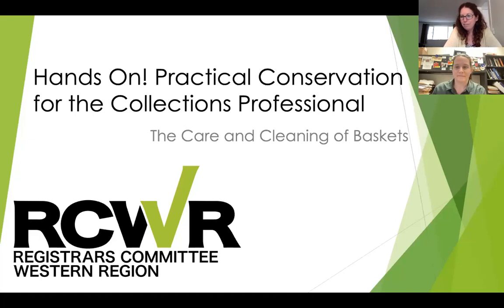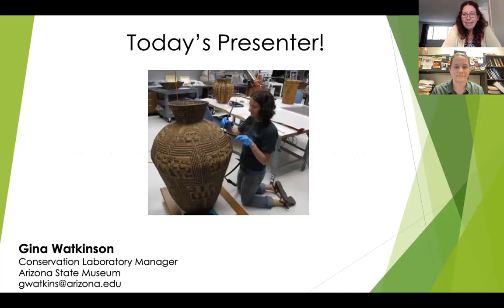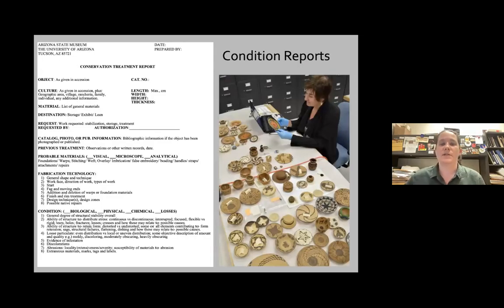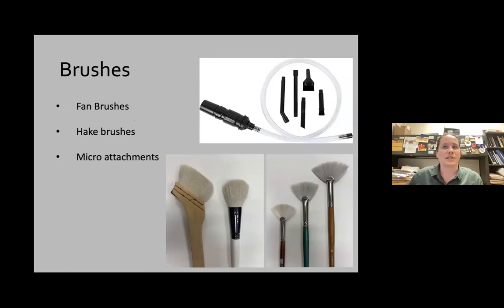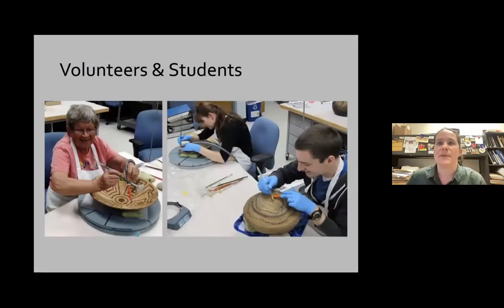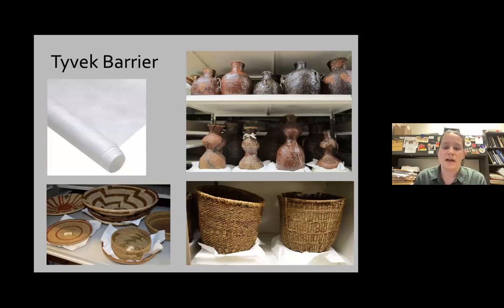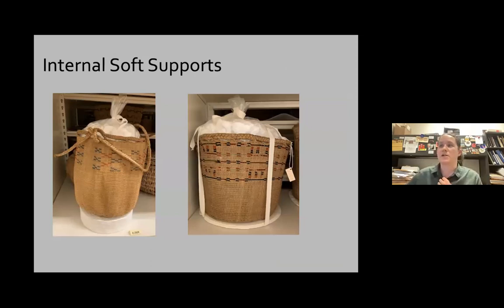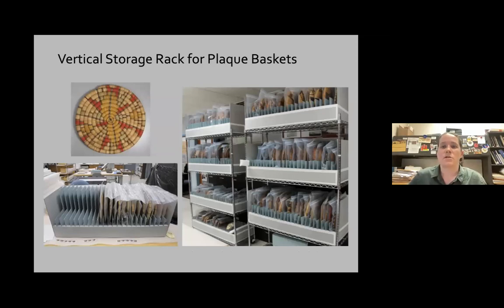RCWR Webinar - Hands On! The Care and Cleaning of Baskets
Hands On! Practical Conservation for the Collections Professional
The Care and Cleaning of Baskets with Emily Watkinson
Webinar Recording from May 20, 2021 @ 10:00 am PDT

Join Gina Watkinson to learn about the care of basketry. She introduces the factors that can cause deterioration and covers how to handle, rehouse, clean, and mount these objects properly. Gina provides innovative solutions by sharing examples and her experience caring for basketry at the Arizona State Museum.

Gina is the conservation laboratory manager at the Arizona State Museum (ASM), University of Arizona where she has worked since 2007. She received a BA from the University of Delaware Art Conservation Department in 2007, a MA in American Indian Studies with a graduate certificate in Heritage Conservation from the University of Arizona in 2013 and is currently a doctoral candidate in the School of Anthropology at the University of Arizona. Gina is a professional associate of the American Institute for Conservation (AIC) and the co-chair for the AIC Archaeological Discussion Group.